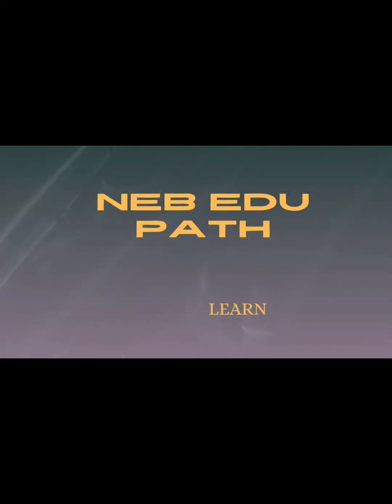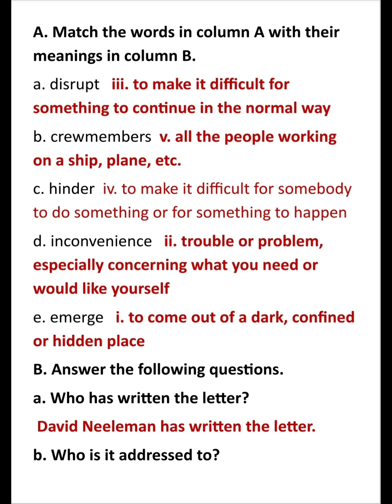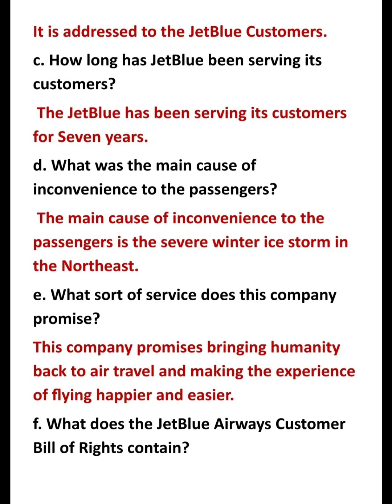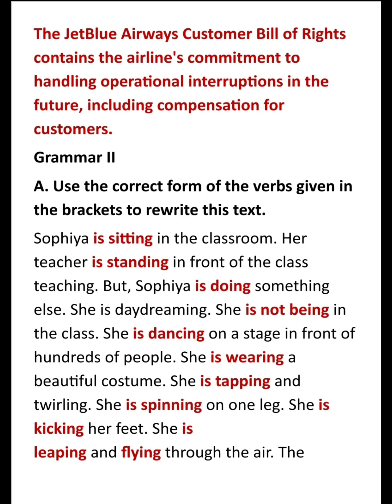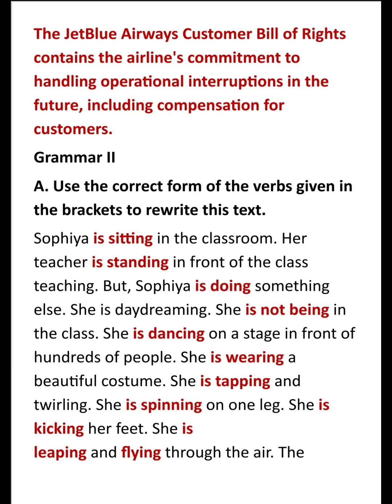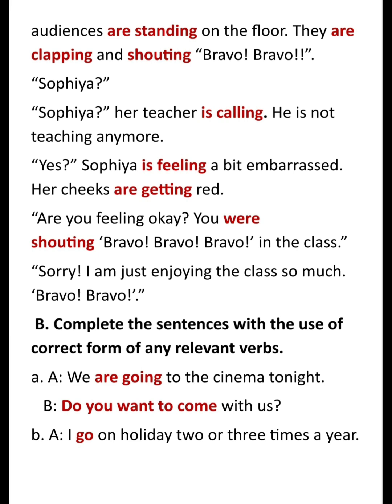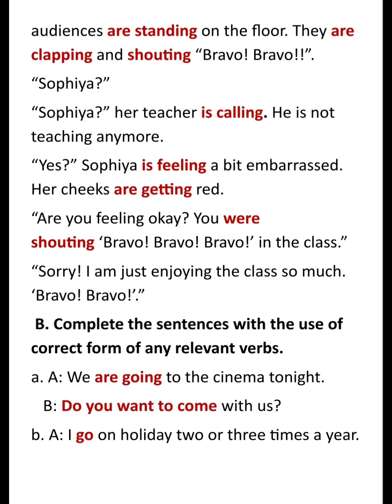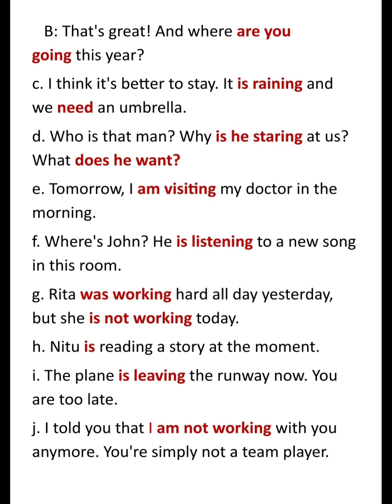JetBlue Airlines Apology |Exercise Solution | Class 9 Eng Unit 5 | Reading 2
JetBlue Airlines Apology, exercise solution
Class nine English, Unit 5 Reading 2

Copyright Note:
All content on this YouTube channel, including but not limited to videos, images, graphics, text, and audio, is the property of NEB Edu Path unless otherwise stated. It is protected by international copyright laws. Thank you for respecting our intellectual property rights.